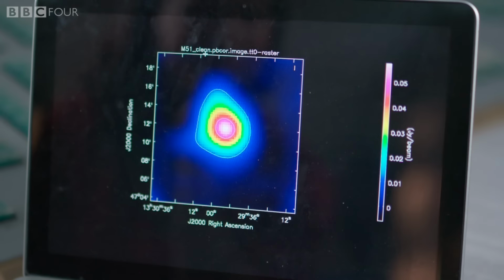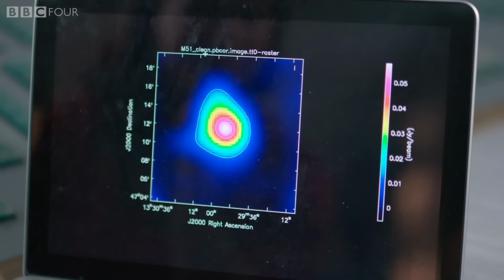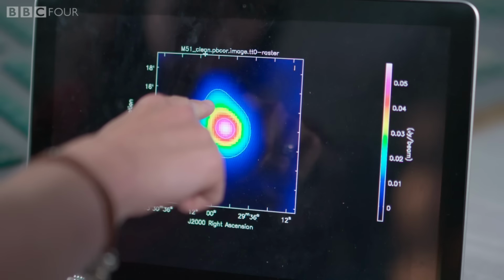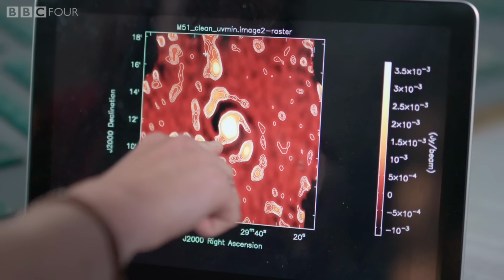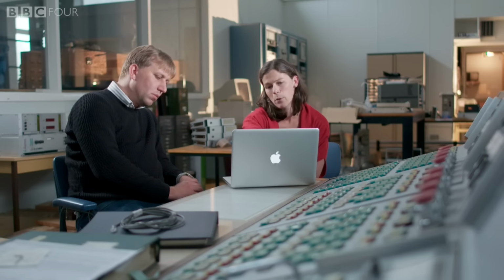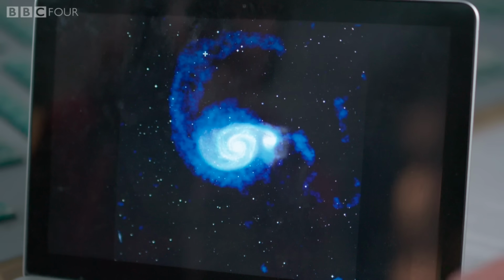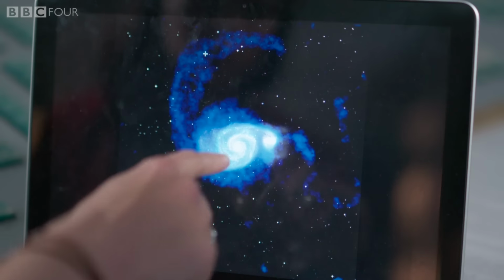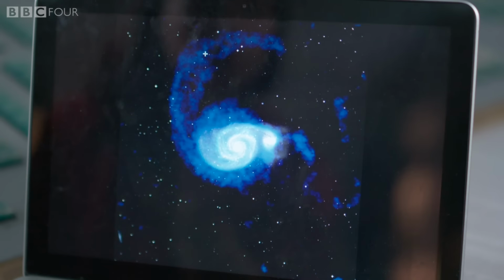Whirlpool Galaxy on a radio telescope - The Sky at Night: Secrets of the Whirlpool Galaxy - BBC Four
Chris Lintott meets Dr Yvette Perrott to uncover the radio view of the Whirlpool Galaxy.